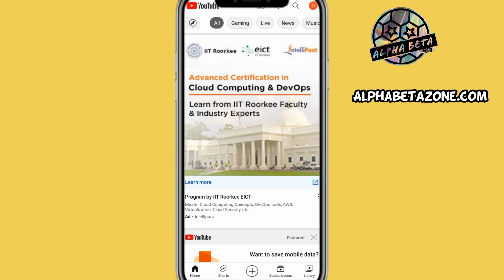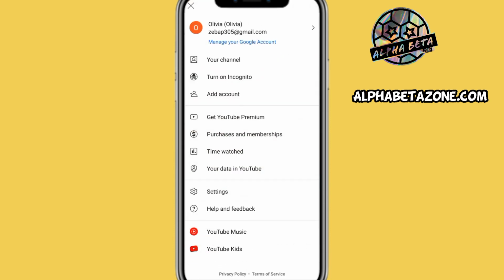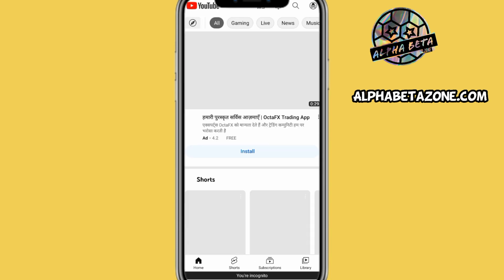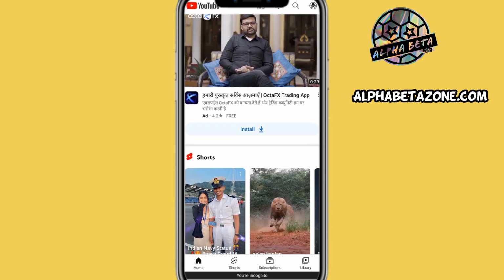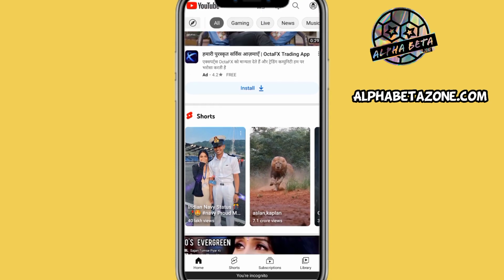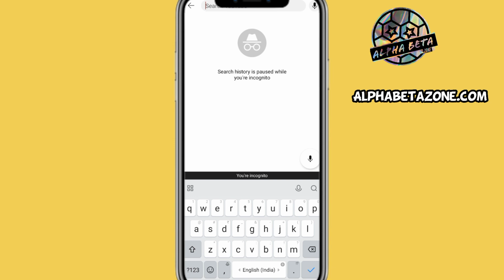How to turn on incognito mode YouTube in 2023?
In this video tutorial I'll show you how to turn on incognito mode  YouTube..